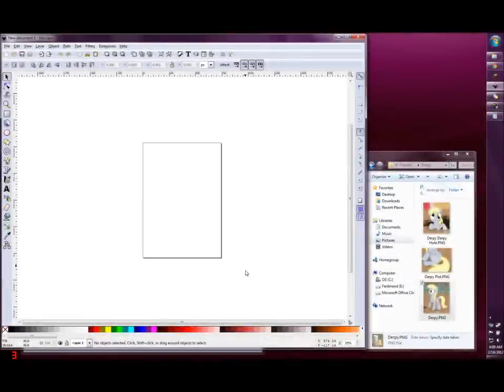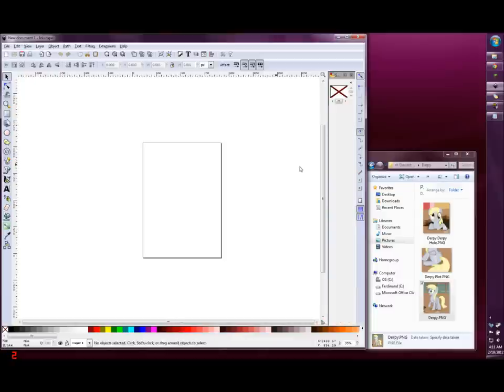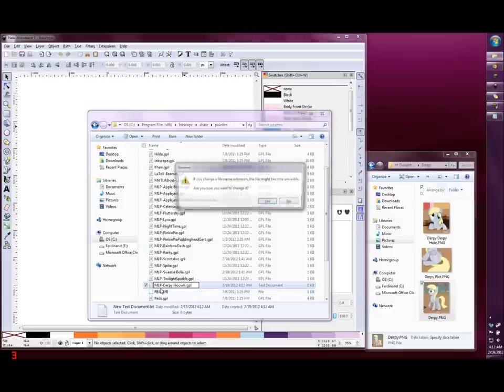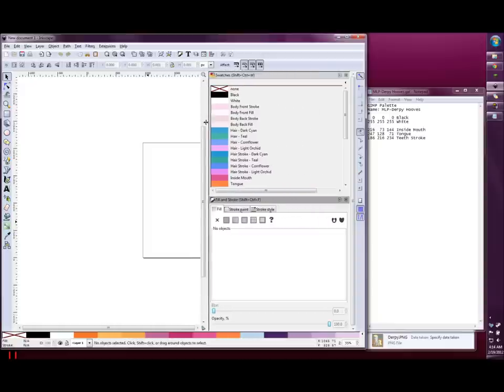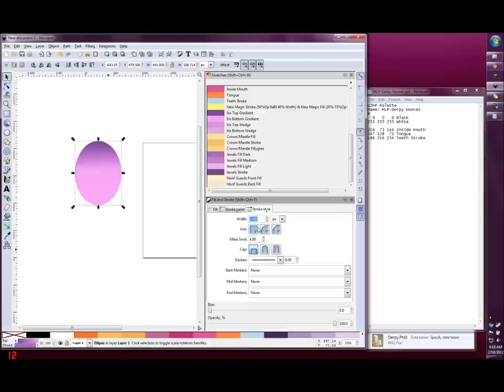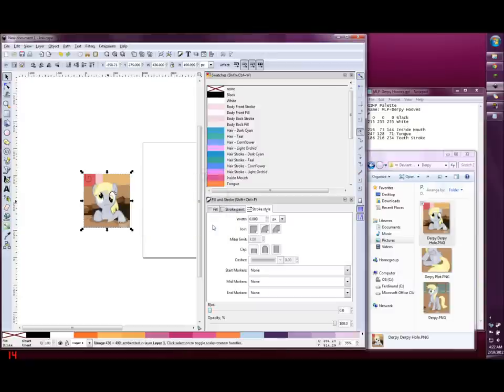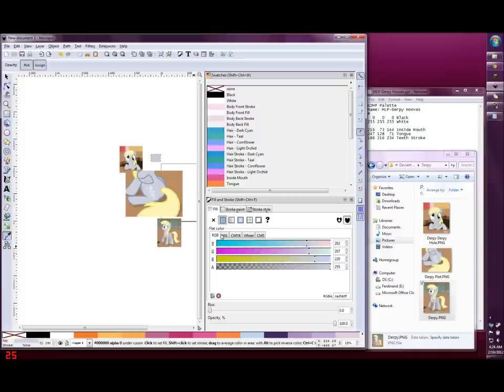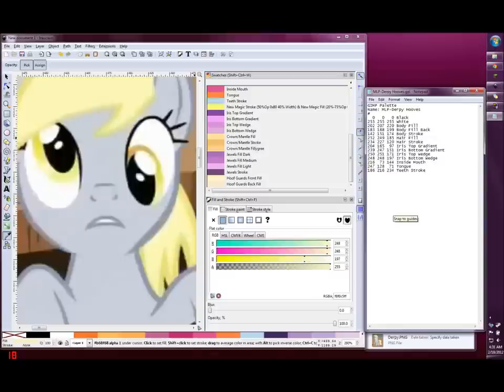Tutorial: Create a Custom Palette in Inkscape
You may need to set permissions on the palette folder to make changes to the files in it. This video shows how to do this

=Pony Palette Template=
GIMP Palette
Name: [The Name of the Palette As It Will Appear in the Swatches Dropdown List]
# [and any comments you want to make]
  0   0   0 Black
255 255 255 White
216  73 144 Inside Mouth
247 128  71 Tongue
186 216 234 Teeth Stroke

Music: Chase Scene Music from "The Ticket Master" by William Anderson (I think).

and see the other videos on my channel here for speed draws of my latest pieces.

I've created a journal entry at deviantArt to list links to palettes I've stored on Mediafire